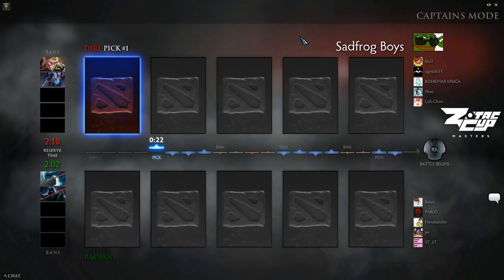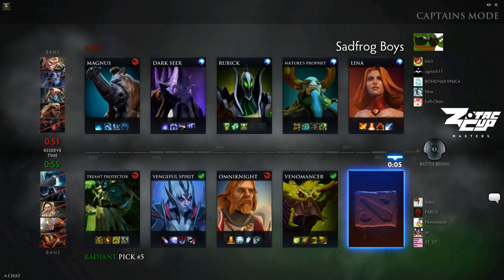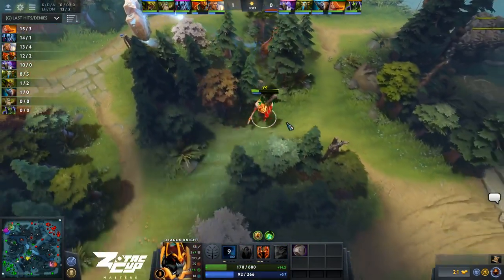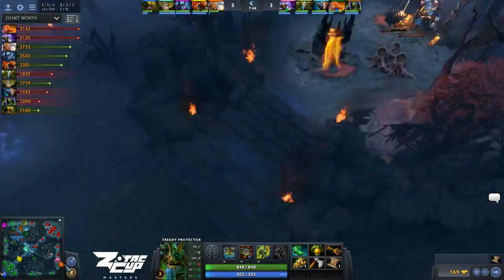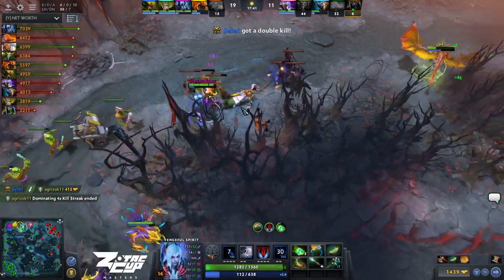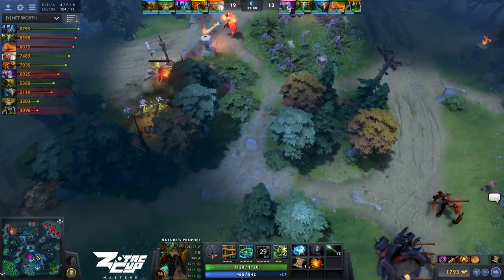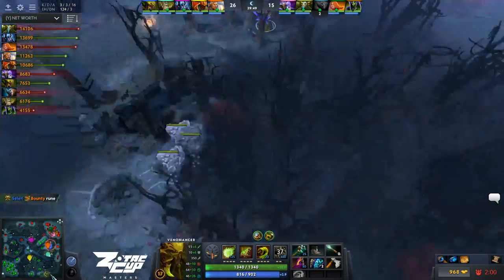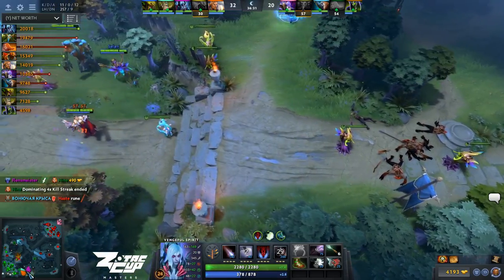Saphira vs. Fens + Customers - Zotac EU Open Qualifiers Game #2